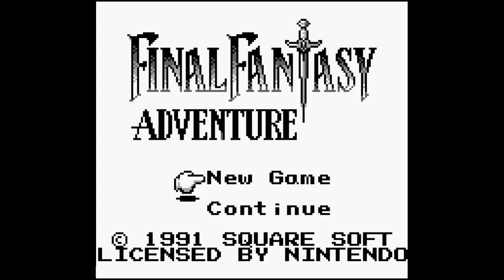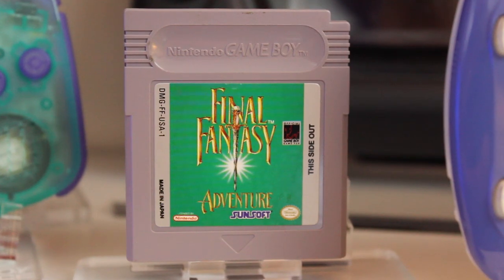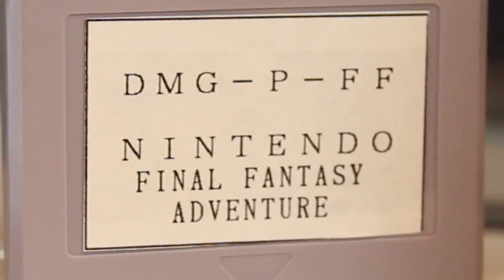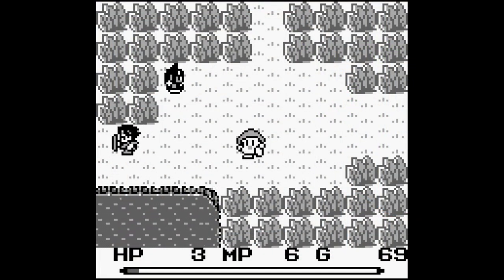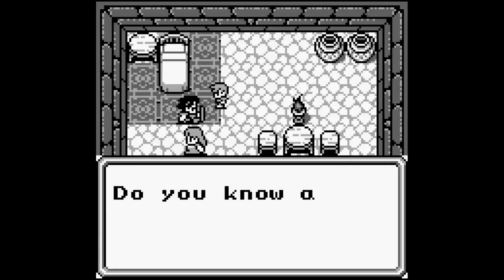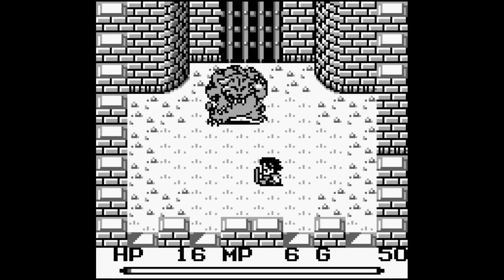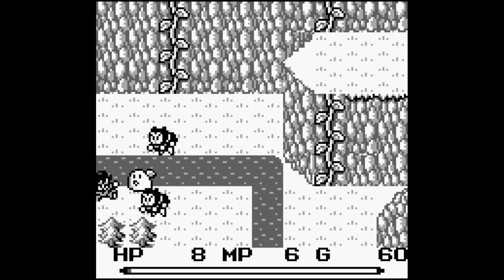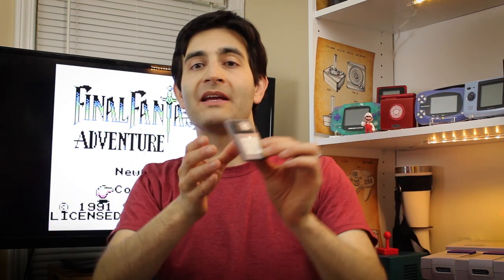Final Fantasy Adventure Sample Cartridge (Seiken Densetsu) - H4G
We look at a Game Boy sample / development cartridge of Final Fantasy Adventure (aka Seiken Densetsu, or the prequel to Secret of Mana). The game is stored on an EPROM and the cart was likely used for marketing purposes.